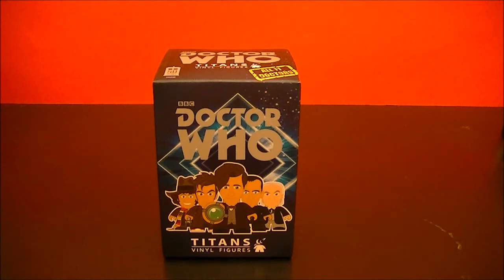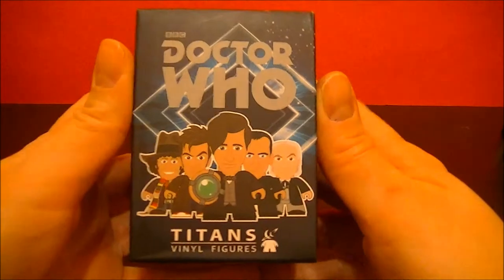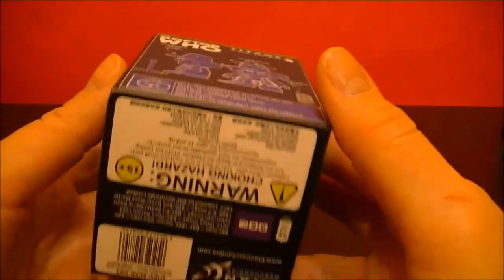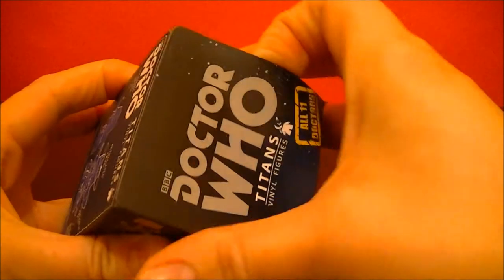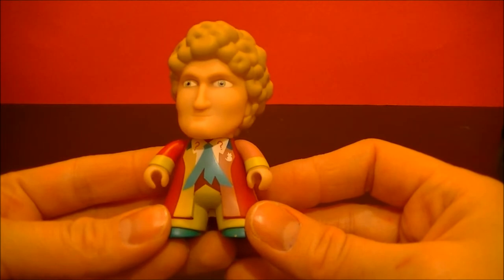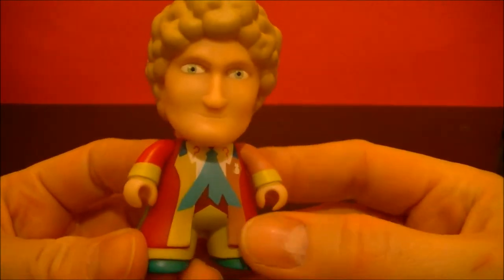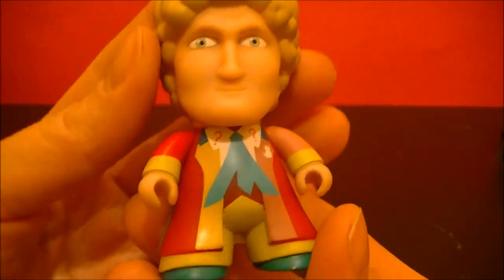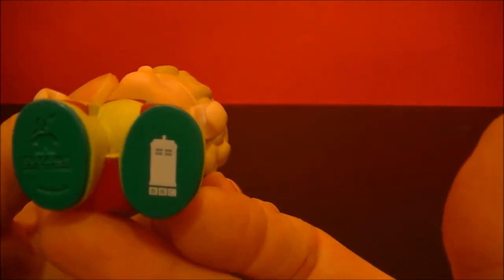Titans Vinyl Doctor Who Series 3 (All 11 Doctors) 6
Today we start unboxing the Series 3 Doctor Who Titans Vinyl figures featuring all 11 Doctors. We purchased this lot off of Amazon.com. There were some doubles that will not be featured however, will be shown in a review video at a later date. :)

Colin Baker (born 8 June 1943) is an English actor, who is best known as Paul Merroney in The Brothers from 1974 to 1976 and as the 6th incarnation of The Doctor in the long-running science fiction television series Doctor Who from 1984 to 1986. - Wikipedia

Doctor Who is a British science-fiction television programme produced by the BBC. The programme depicts the adventures of the Doctor, a Time Lord—a time-travelling humanoid alien. He explores the universe in his TARDIS, a sentient time-travelling space ship. Its exterior appears as a blue British police box, which was a common sight in Britain in 1963 when the series first aired. Along with a succession of companions, the Doctor faces a variety of foes while working to save civilisations, help ordinary people, and right wrongs.
The show has received recognition as one of Britain's finest television programmes, winning the 2006 British Academy Television Award for Best Drama Series and five consecutive (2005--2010) awards at the National Television Awards during Russell T Davies's tenure as executive producer.[2][3] In 2011, Matt Smith became the first Doctor to be nominated for a BAFTA Television Award for Best Actor. In 2013, the Peabody Awards honoured Doctor Who with an Institutional Peabody "for evolving with technology and the times like nothing else in the known television universe."[4] The programme is listed in Guinness World Records as the longest-running science fiction television show in the world,[5] the "most successful" science fiction series of all time—based on its over-all broadcast ratings, DVD and book sales, and iTunes traffic—[6] and for the largest ever simulcast of a TV drama with its 50th anniversary special.[7] During its original run, it was recognised for its imaginative stories, creative low-budget special effects, and pioneering use of electronic music (originally produced by the BBC Radiophonic Workshop).
The show is a significant part of British popular culture,[8][9] and elsewhere it has become a cult television favourite. The show has influenced generations of British television professionals, many of whom grew up watching the series.[10] The programme originally ran from 1963 to 1989. After an unsuccessful attempt to revive regular production in 1996 with a backdoor pilot in the form of a television film, the programme was relaunched in 2005 by Russell T Davies who was showrunner and head writer for the first five years of its revival, produced in-house by BBC Wales in Cardiff. The first series of the 21st century, featuring Christopher Eccleston in the title role, was produced by the BBC. Series two and three had some development money contributed by the Canadian Broadcasting Corporation (CBC), which was credited as a co-producer.[11] Doctor Who also spawned spin-offs in multiple media, including Torchwood (2006--11) and The Sarah Jane Adventures (2007--11), both created by Russell T Davies; K-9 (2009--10); and a single pilot episode of K-9 and Company (1981). There also have been many spoofs and cultural references of the character in other media.
Eleven actors have headlined the series as the Doctor. The transition from one actor to another, and the differing approach to the role that they bring, is written into the plot of the show as regeneration into a new incarnation, a life process of Time Lords through which the character of the Doctor takes on a new body and, to some extent, new personality, which occurs after sustaining injury which would be fatal to most other species. While each actor's portrayal differs, they are all intended to be aspects of the same character, and form part of the same storyline. The time-travelling nature of the plot means that on occasion, story arcs have involved different Doctors meeting each other. The Doctor is currently portrayed by Peter Capaldi, who took on the role after Matt Smith's final appearance in the 2013 Christmas special "The Time of the Doctor".[12] - Wikipedia